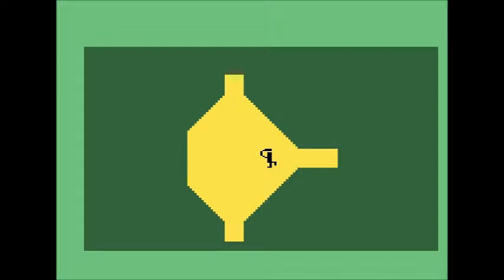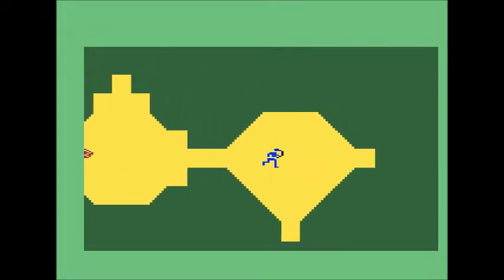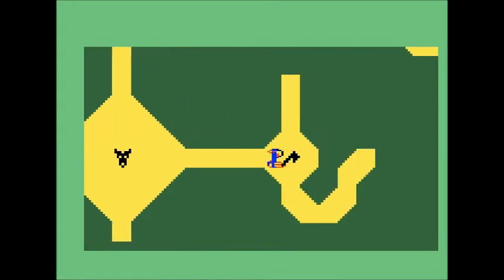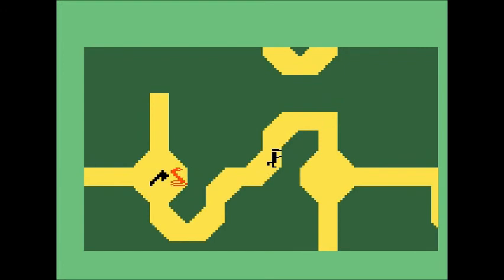Let's Play - Advanced Dungeons and Dragons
If Dark Souls were an Intellivision game. (with annotations)